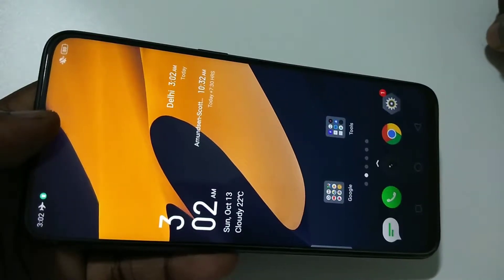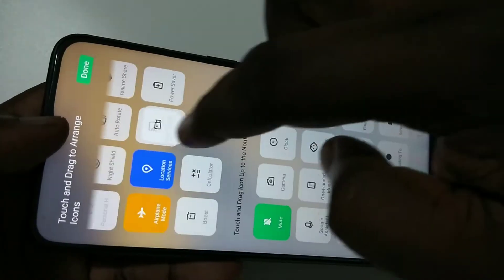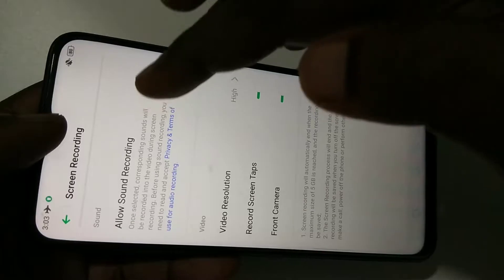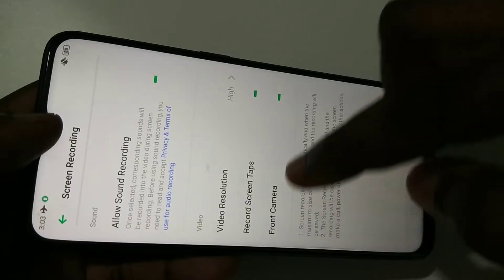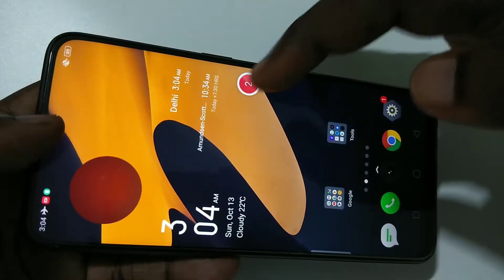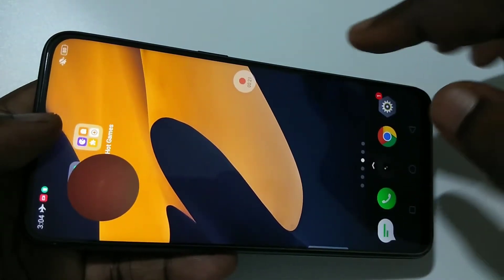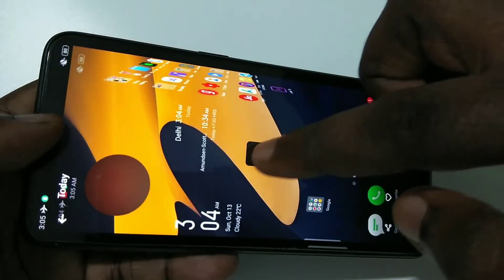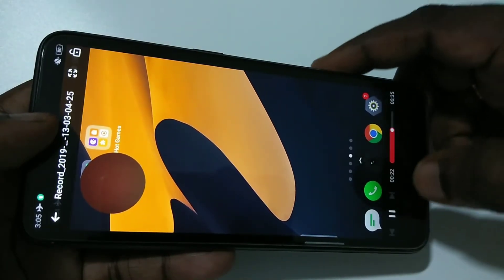Realme X How to do Screen Recording with Audio and Video from Front Camera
Realme X : How to do Screen Recording with Audio Sound and Video from Front Camera
Screen Record,Screenshot,Realme,shortcut,android,mobile,phone,smartphone,Audio recording,Sound recording,Front Camera recording
kaise capture karte hai